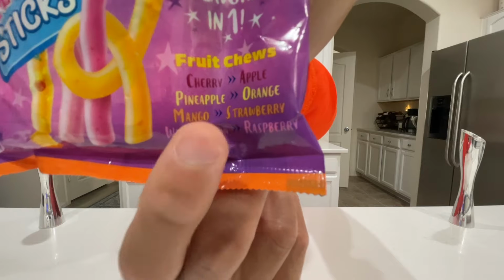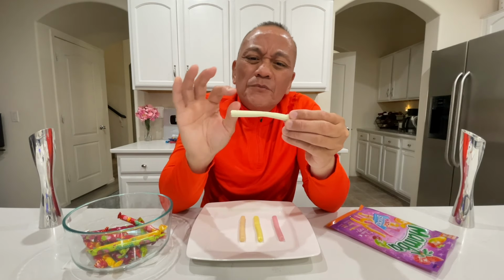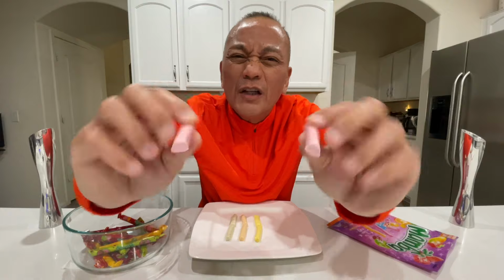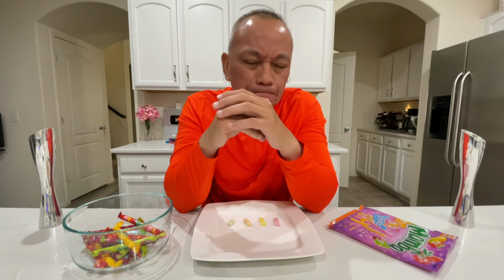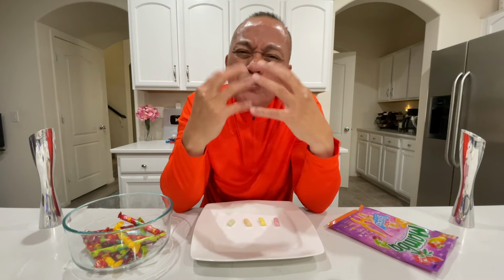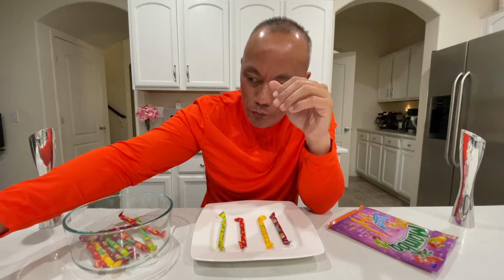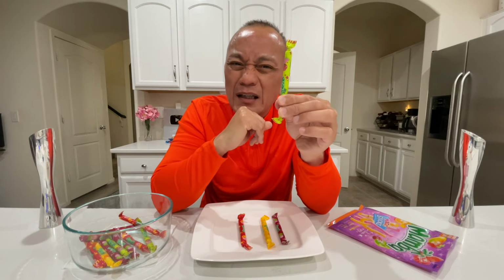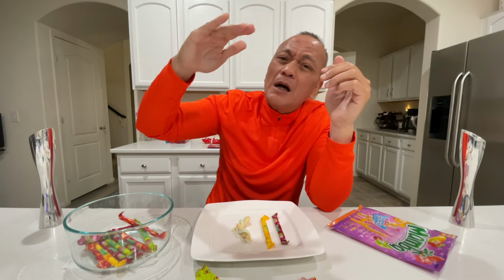👂 ASMR MAMBA MAGIC STICKS CANDY (4 FRUIT COMBO FLAVORS) AND EATING SOUNDS 👂 FULL VIDEO 👂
What a beautiful day to try out new candy fruit flavors from MAMBA. These candies from MAMBA are called MAGIC STICKS and there are 4 tasty fruit flavors. I will let you know how these chewy candies taste.

Hello everyone! Thank you for your continuing support for this new channel.

 Below is the link for all of my FULL VIDEOS or LONG VIDEOS:

IMPORTANT!! If you have a pair of headphones 🎧, I highly recommend using them for a fantastic ASMR eating sounds experience.

An autonomous sensory meridian response (ASMR) is a tingling sensation that usually begins on the scalp and moves down the back of the neck and upper spine. A pleasant form of paresthesia, it has been compared with auditory-tactile synesthesia and may overlap with frisson. ASMR is a subjective experience of "low-grade euphoria" characterized by "a combination of positive feelings and a distinct static-like tingling sensation on the skin." It is most commonly triggered by specific auditory or visual stimuli, and less commonly by intentional attention control.